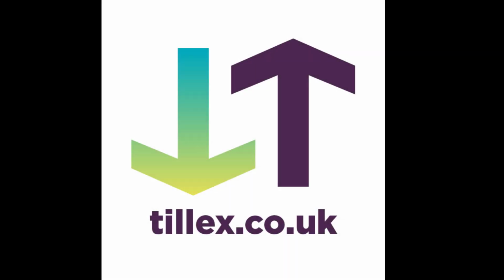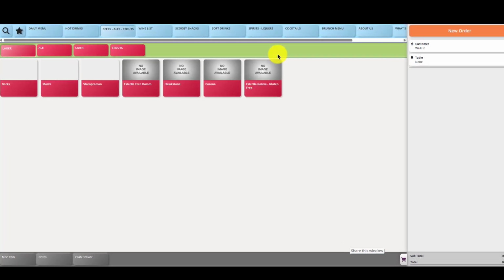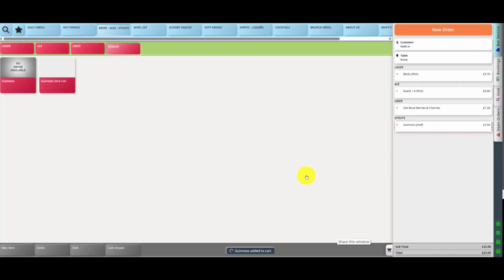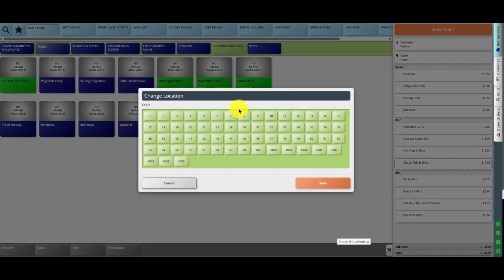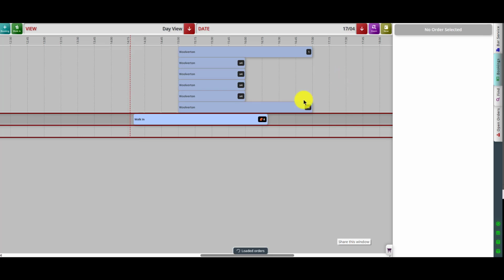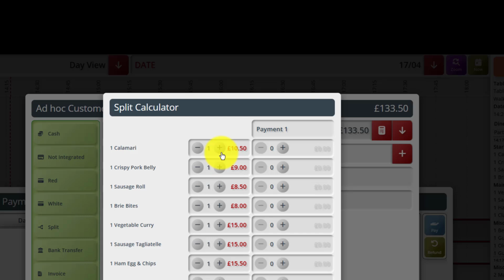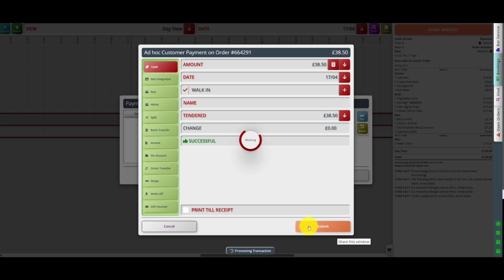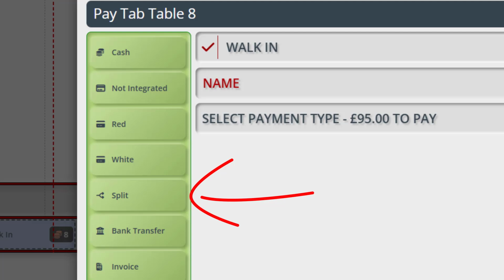Pay Part Of A Tab Or Order At Any Time In Tillex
This tutorial shows how to use the Split Bill Calculator in the Tillex epos for a single person wanting to leave the group and settle their part of the bill.

Tillex is could based so works on any device that runs Windows. For best results use Chrome or Safari browsers.

Compare your software costs today… Tillex includes:

A customer branded online store with best-in-class configuration capabilities, supporting an array of bundling, upsell and product customisation options.

A service module to support local delivery, courier delivery, table service and click and collect.

An integrated booking module for asset rental, delivery slot management and appointment scheduling.

An operational module to manage suppliers, stock, production, and wholesale distribution.

A marketing module to support promotions and relationship marketing including digital membership scheme.

A financial module to provide reporting and profit/loss information down to the individual sale level.

A point-of-sale module to ensure a unified digital/on premise view of the business and its customers.